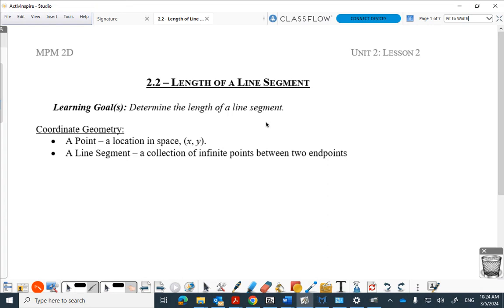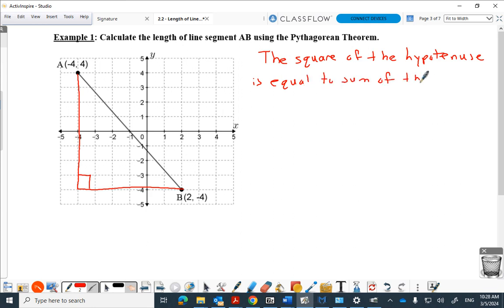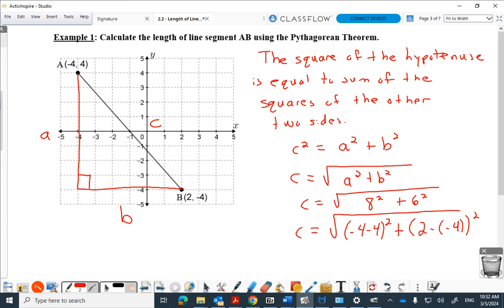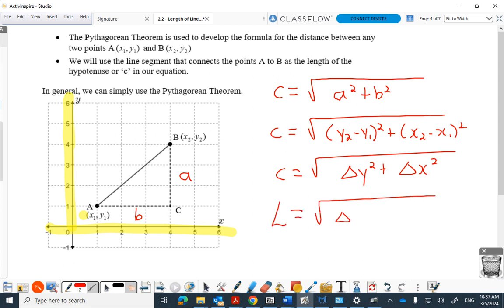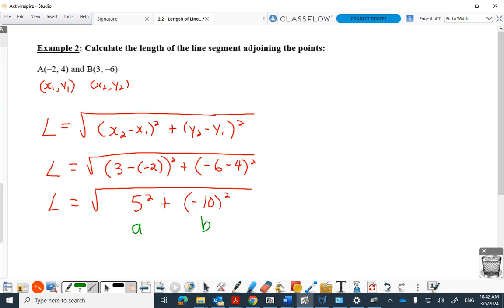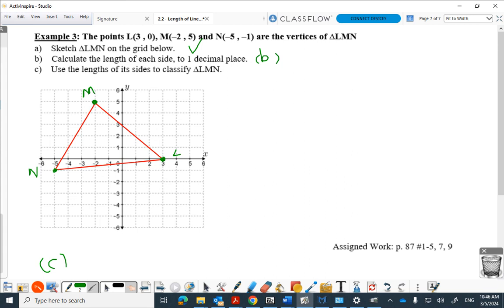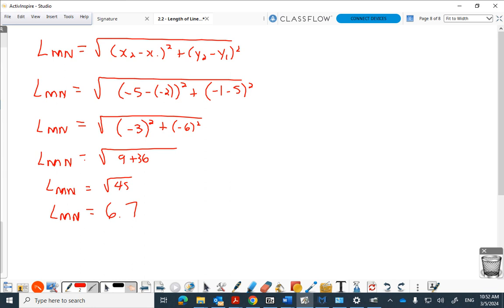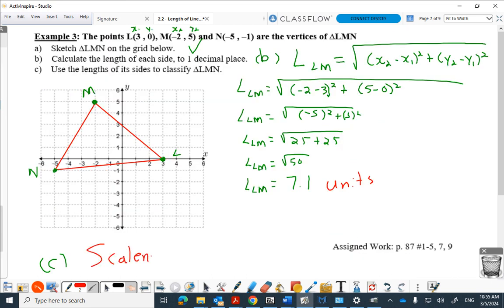Video Lesson - Length of a Line Segment